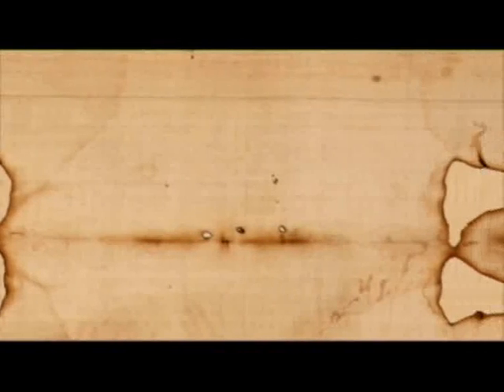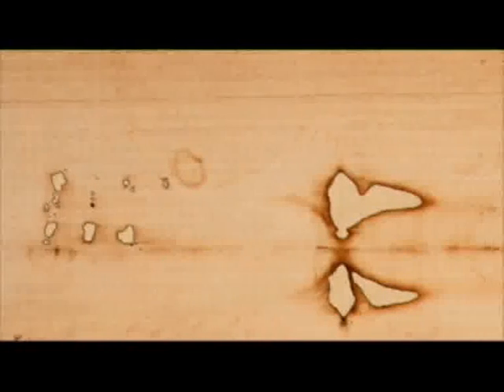Shroud of Turin - The film of introduction 1/2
The Shroud of Turin is a centuries old linen cloth that bears the image of a crucified man. A man that millions believe to be Jesus of Nazareth. Is it really the cloth that wrapped his crucified body, or is it simply a medieval forgery, a hoax perpetrated by some clever artist? Modern science has completed hundreds of thousands of hours of detailed study and intense research on the Shroud. It is, in fact, the single most studied artifact in human history, and we know more about it today than we ever have before. And yet, the controversy still rages.